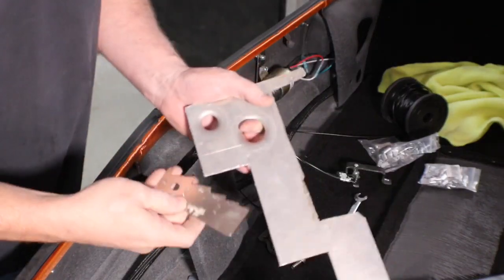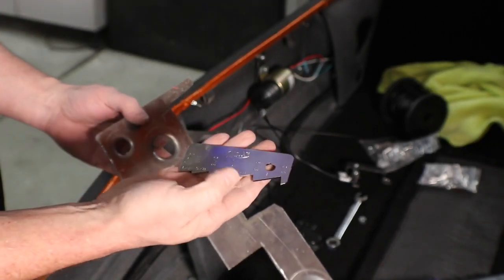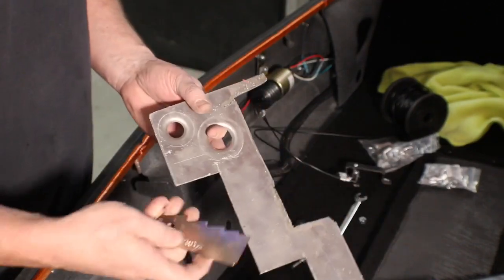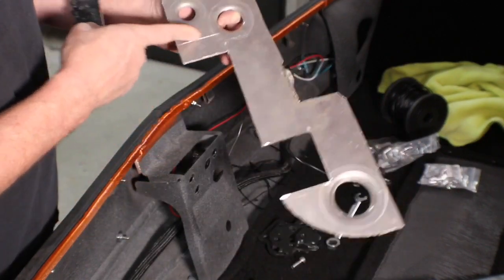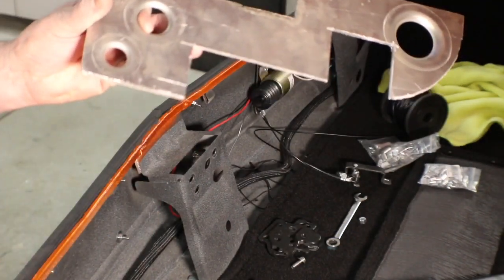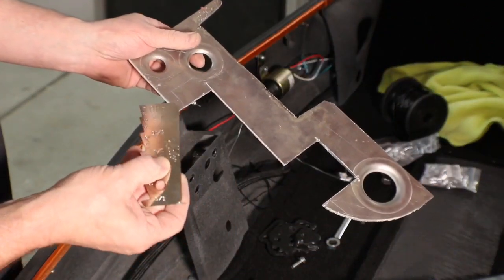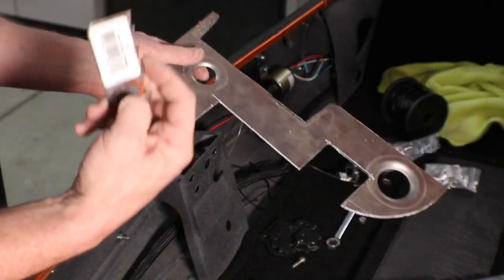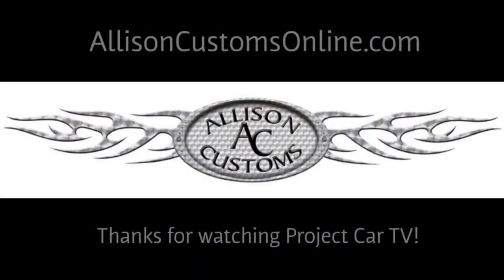Tool Bag Tuesday - Malco A40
Malco A40 Sheet Metal Scribe.

Tool Bag Tuesday is a chance for me to bring different tools that I use in my shop to you.  From large to small you will see them all here.

AllisonCustoms.com
AllisonCustomsOnline.com